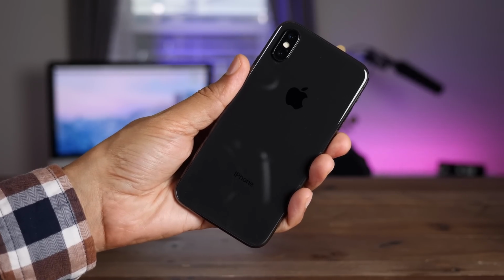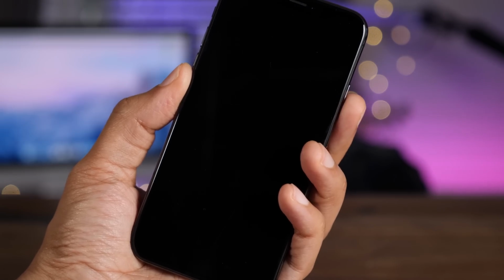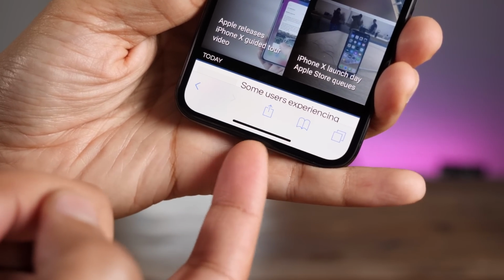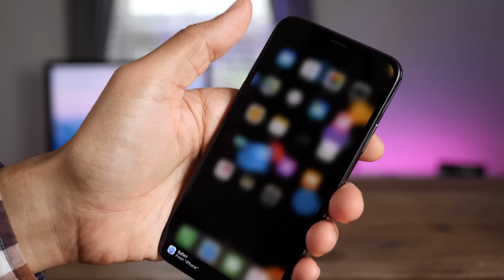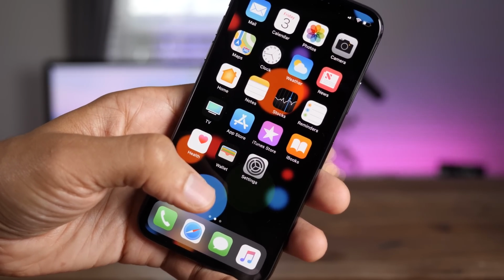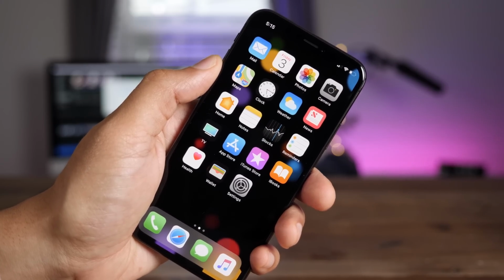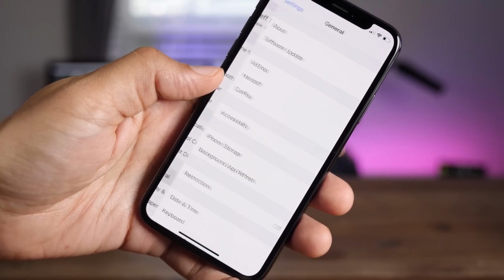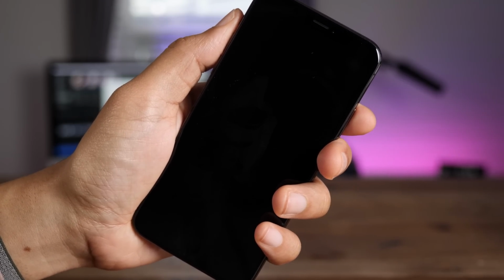Top iPhone X Gestures & Interactions: No Home Button? No Problem!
iPhone X introduces new gestures and interactions to go along with already existing gestures and interactions. Learn them here.